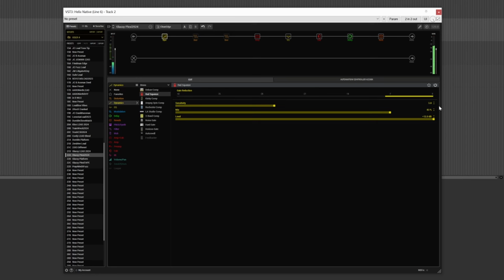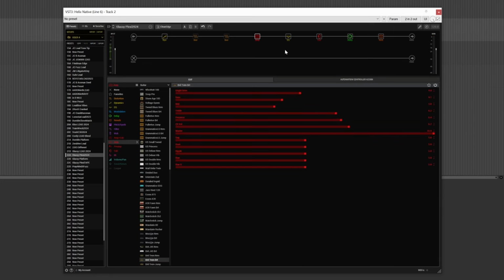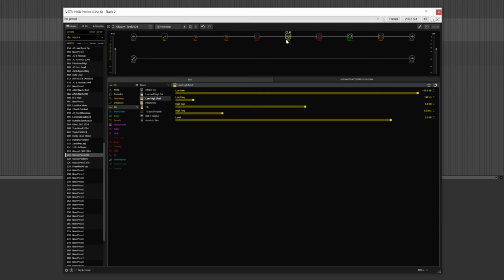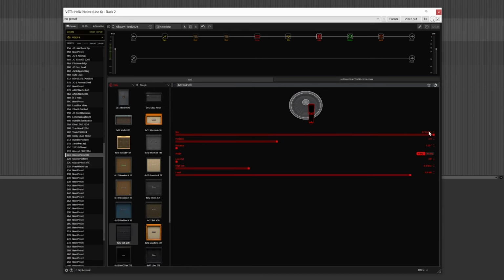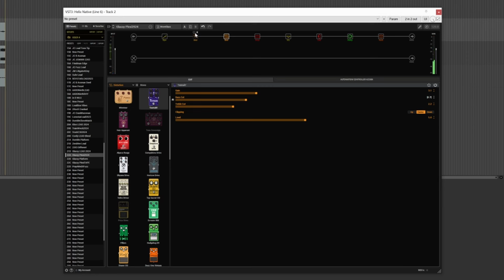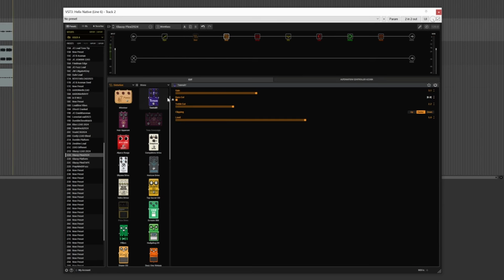We Need to Talk About This PLEXI Tone Again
Had a bunch of questions about this tone - and have been really enjoying it lately so here it is - a glassy tone based on Helix's Brit Trem Brt model - which is a late 60s Plexi Trem...Not a JTM45 as I previously and incorrectly said.